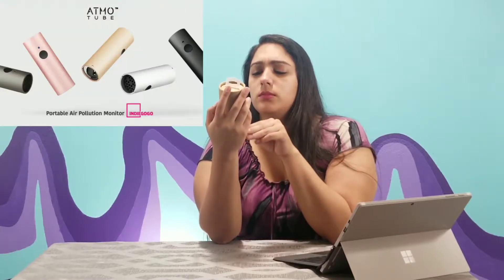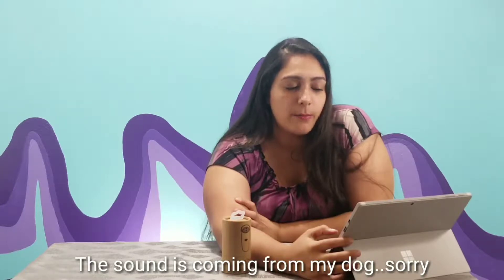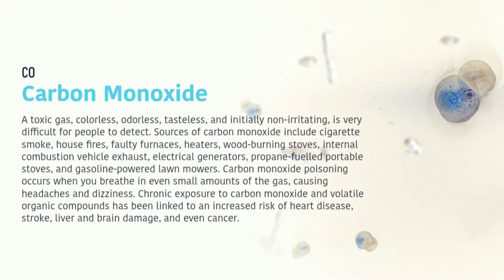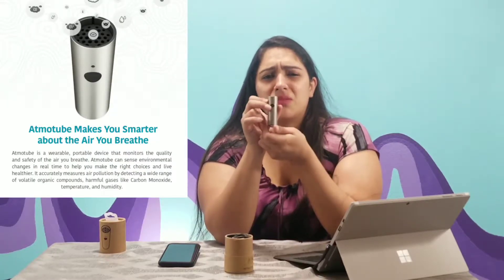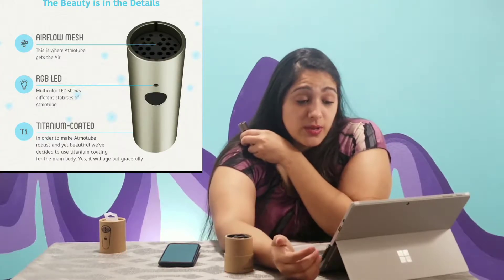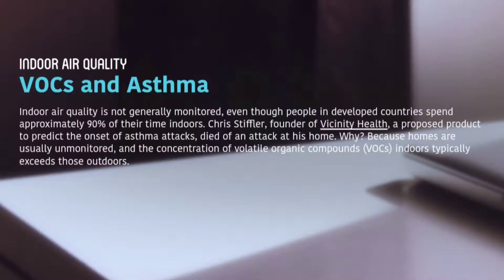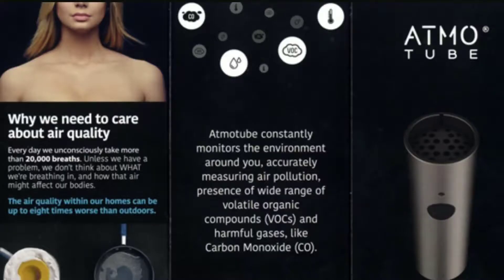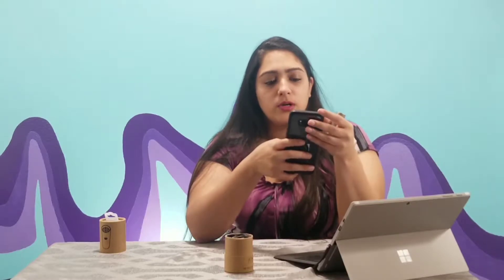ATMOTUBE-THE PORTABLE AIR POLLUTION MONITOR| DOES IT WORK?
I was very excited to test out the Atmotube pollution in different environments. Some tested as I expected and some places were a complete surprise so make sure you watch this video to the end .

HIDRATE SPARK SMART WATER BOTTLE